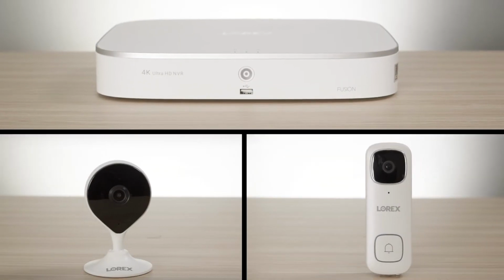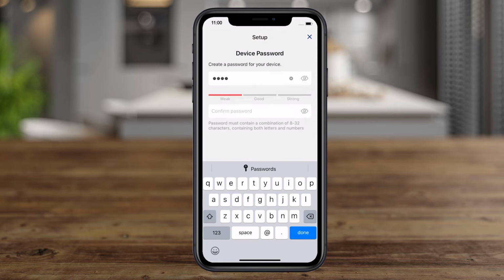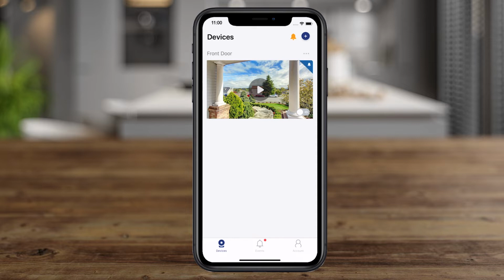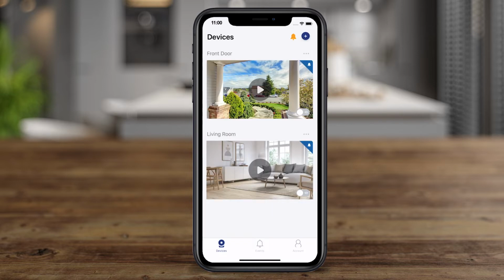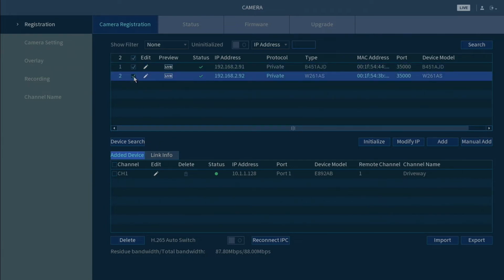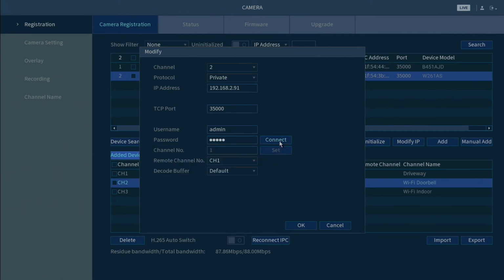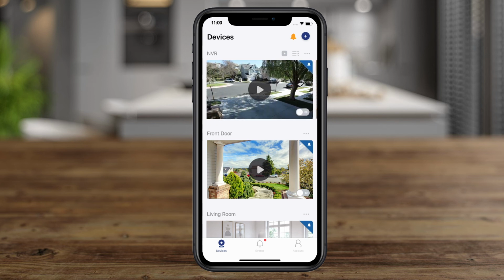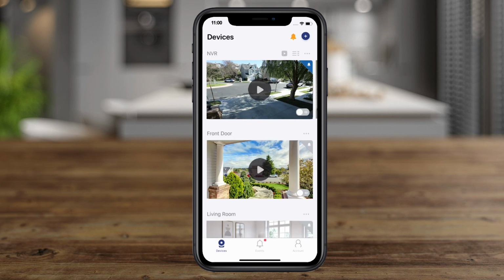Fusion Collection Setup Tutorial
Combine wired and wireless cameras with Lorex’s CES award winning Fusion NVRs. Working together with the Lorex Home App, Fusion NVRs can incorporate up to two Wi-Fi cameras on open channels. This allows you to continuously record your Wi-Fi devices right to the NVRs hard drive, providing around-the-clock coverage and valuable data backup.  Here’s a step-by-step guide to get your Fusion security system connected.